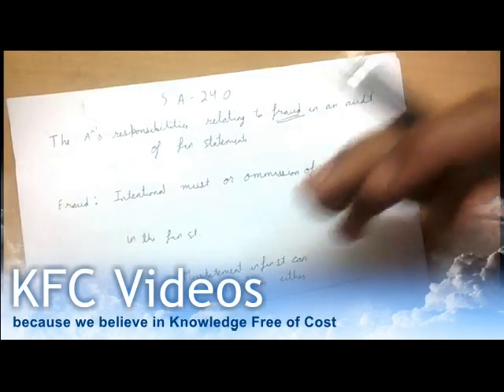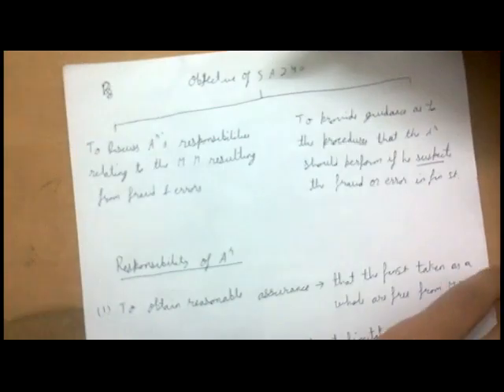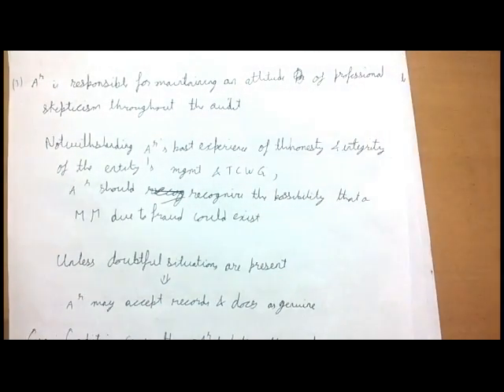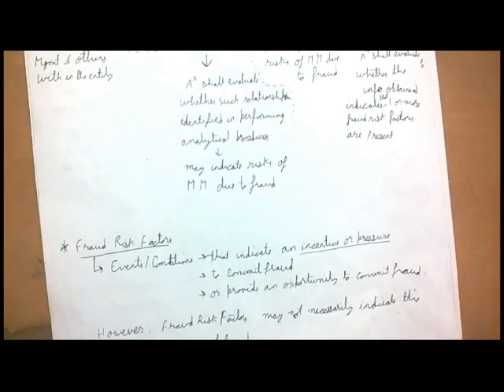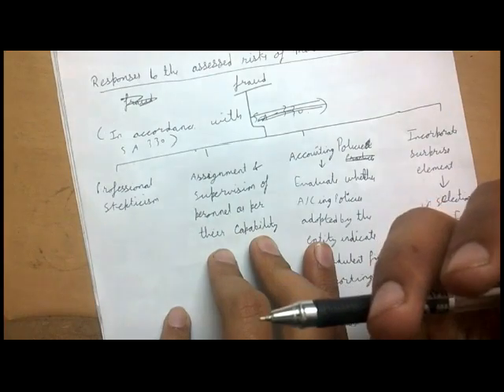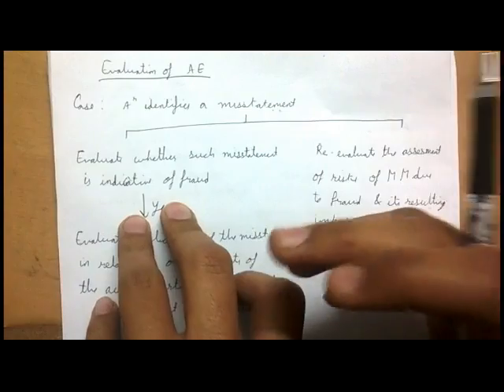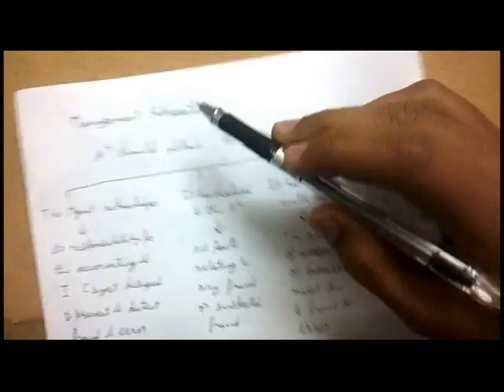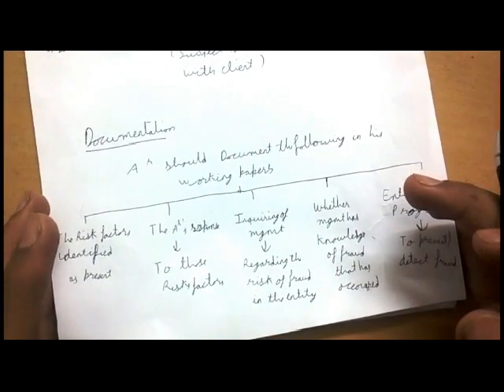Standard on Auditing 240